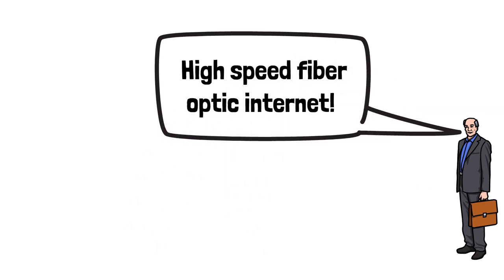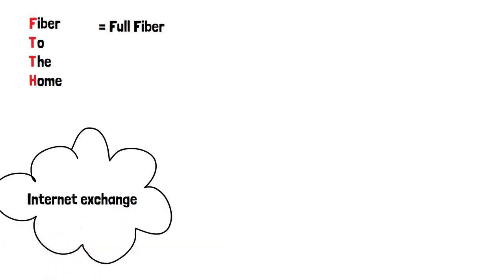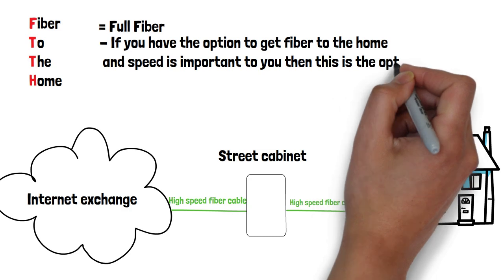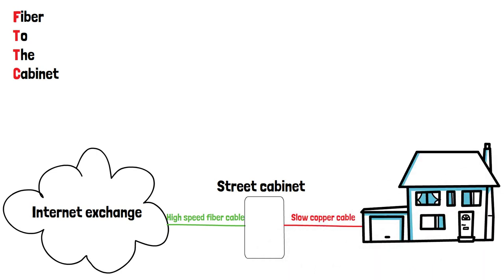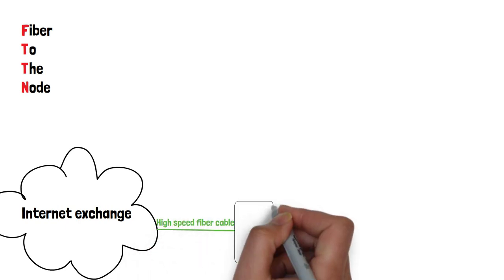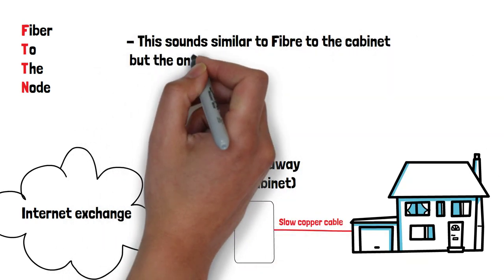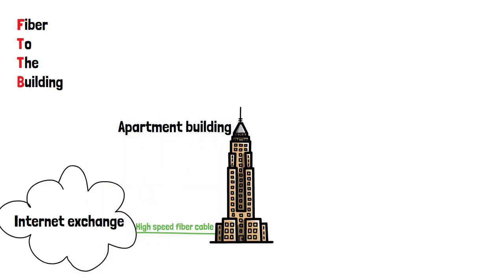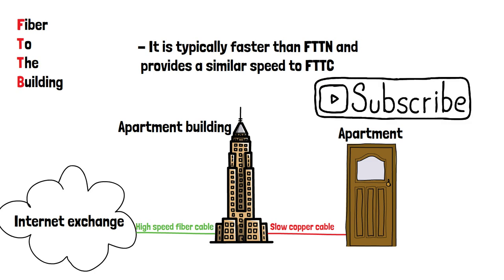Types of Fiber optic internet explained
Internet Service providers use a lot of lingo and abbreviations when trying to sell you their high speed fibre optic internet packages. In this video we're going to have a look at the most common ones and what they mean, including ftth, fttc, fttn and fttb.

Lets start with
FTTH  which stands for Fiber-to-the-Home also known as Full fibre: This type of fibre internet provides a direct fibre-optic connection from the internet service provider (ISP) to the customer's home or business. FTTH delivers the fastest and most reliable internet speeds, as data travels over fiber optic cables all the way to the customer's premises without any copper wires in between. If you have the option to get Fiber to the home and speed is important to you then this is the option for you.

Lets move on to FTTC or Fiber-to-the-Cabinet: With FTTC, fiber optic cables are used to connect to a cabinet located on the street or sidewalk, which is then connected to individual homes or businesses using traditional copper wiring. This type of fiber internet can provide faster and more reliable speeds compared to traditional DSL or cable internet, as the fiber optic cables can transmit data at much higher speeds. However as it uses the slower copper cable from the cabinet into the home it is not as fast as FTTH.

Lets move on to FTTN Fiber-to-the-Node: FTTN uses fiber optic cables to connect to a node or junction box located in the neighbourhood or building, and then uses traditional copper wiring to connect to individual homes or businesses. This type of fiber internet can be faster than traditional DSL or cable internet, but may be less reliable due to the limitations of copper wiring over long distances. This sounds similar to Fibre to the cabinet but the only real difference is that the node in fttn is further away from your home than the cabinet is in fttc. This makes FTTN slower than FTTC as the signal has to travel further using the copper cable.

Finally lets look at FTTB (Fiber-to-the-Building): FTTB uses fibre optic cables to connect to a building, and then uses traditional copper wiring to connect to individual units within the building. This type of fiber internet is used in multi-unit buildings such as apartments or office buildings. It is typically faster than FTTN and provides a similar speed to FTTC.